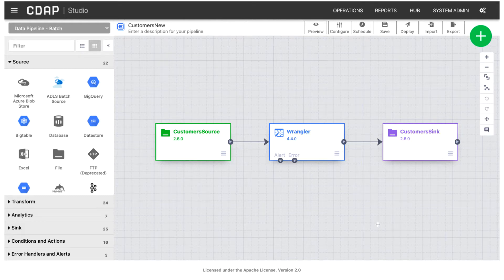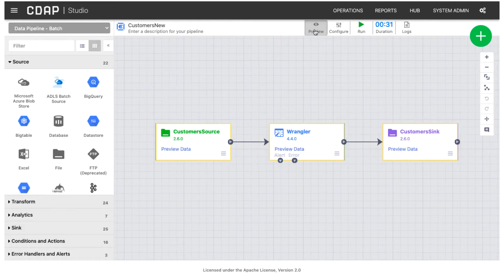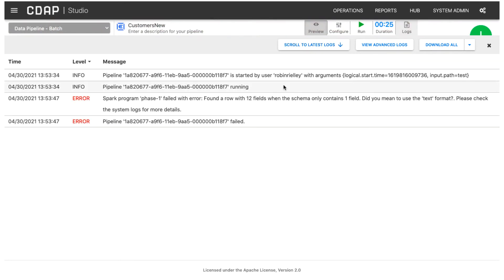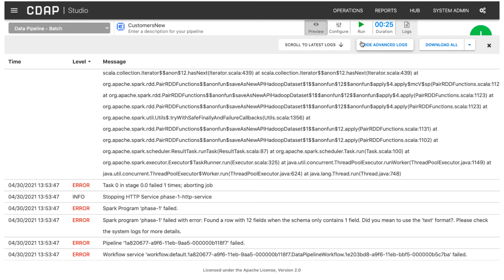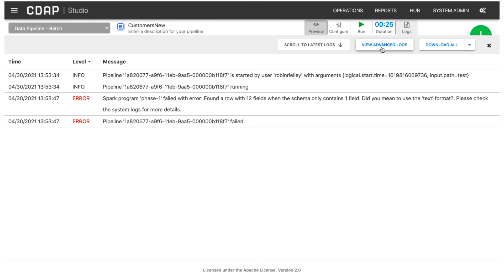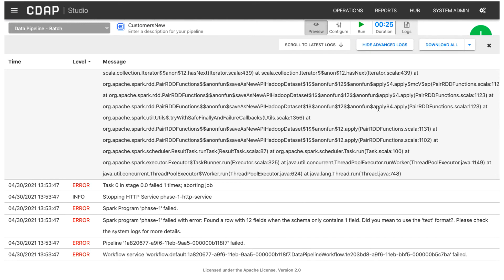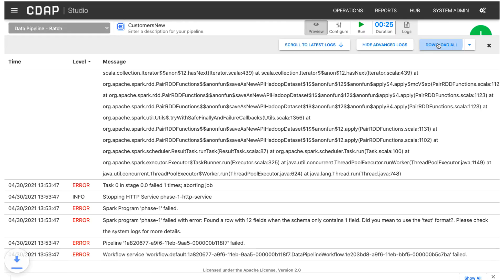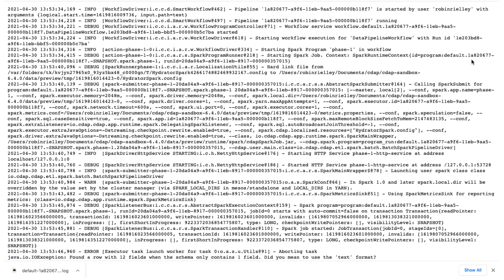How to View and Download Data Pipeline Logs in CDAP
CDAP generates logs to help you monitor data pipeline runs and debug issues. You can view the logs when you preview data and when you run a data pipeline. You can also download a log file that includes all the advanced log messages and stack trace messages to help you debug any issues.